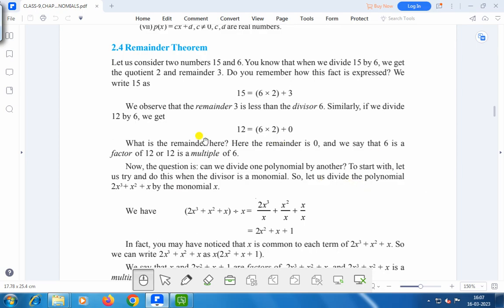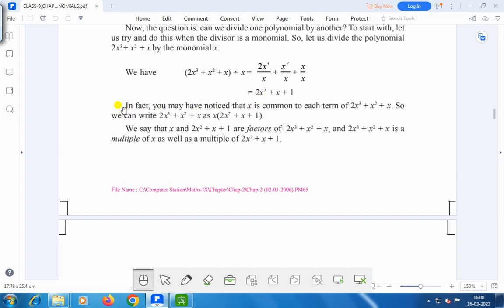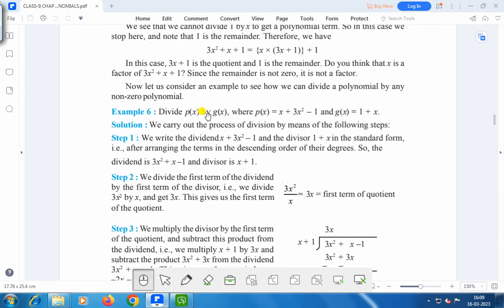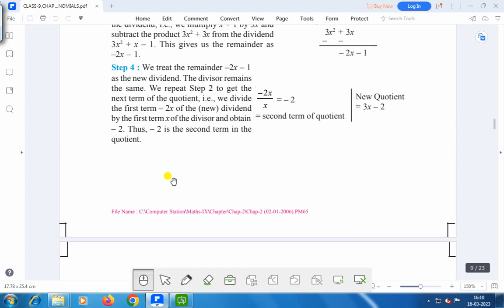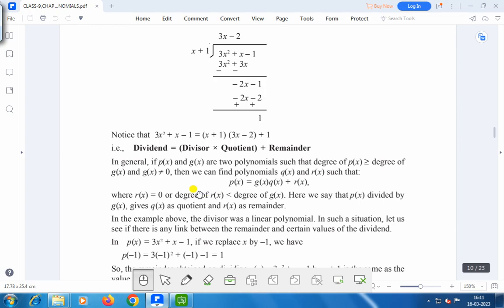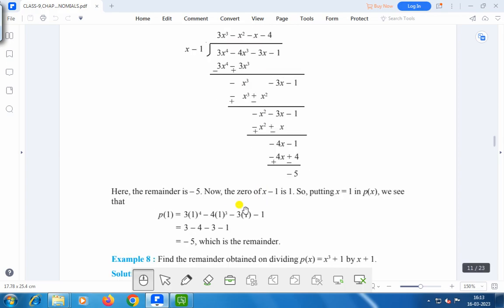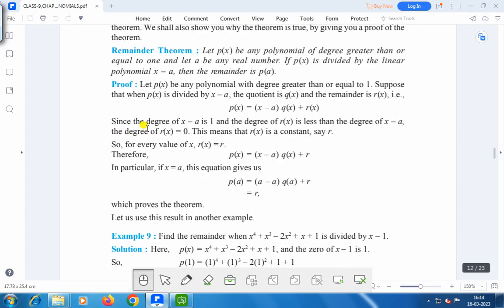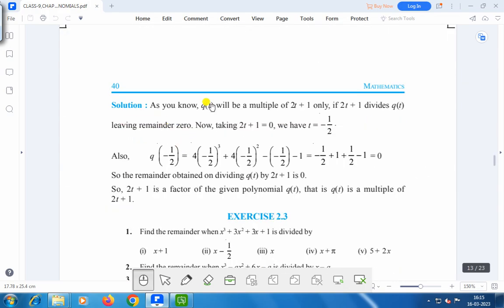EX- ,Q.NO- CHAPTER-2,CLASS-9,POLYNOMIALS,,NCERT,CBSE CBSE EDUCARE